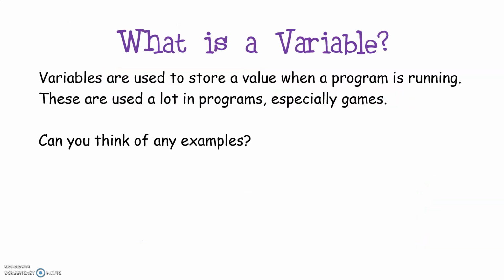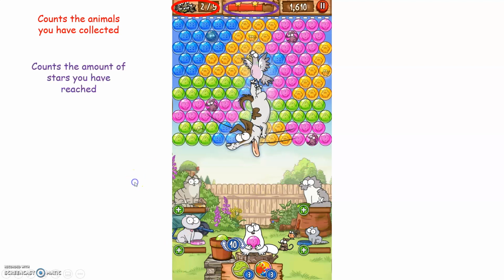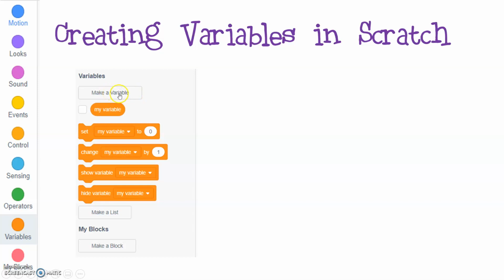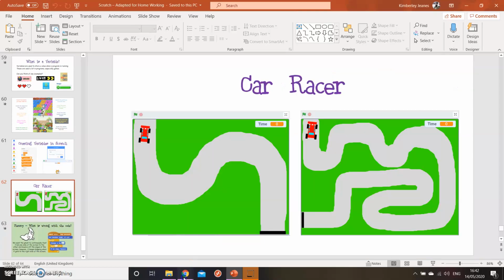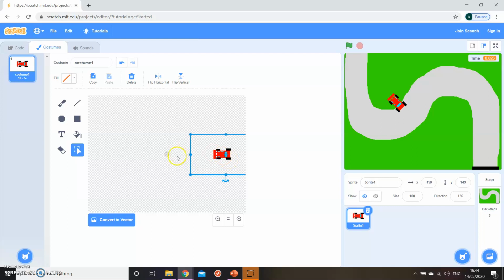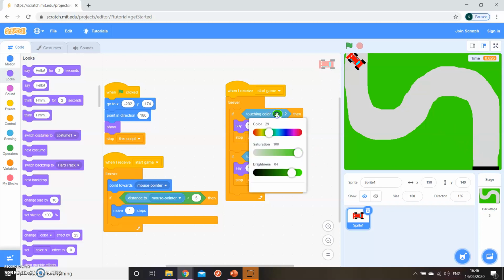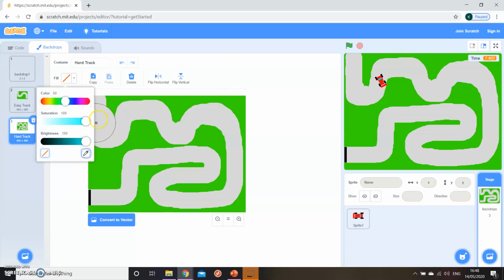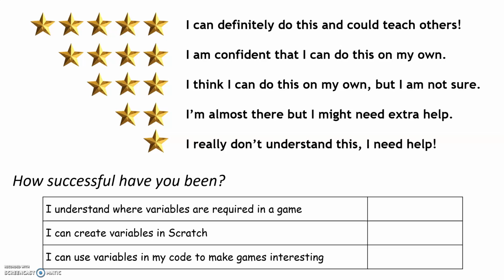Scratch Animation Programming Lesson 7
This lesson should take roughly 55 minutes to complete and is equivalent to a period of S1 Computing Science you would get at Woodmill High School.
You will need the following before you start:
- a pencil
- worksheet downloaded from SMHW
- tasksheet with Car Racer instructions
- internet access to get on Scratch online
Happy Coding!